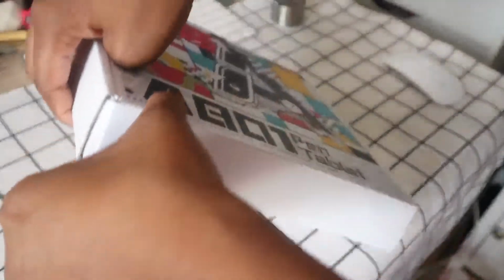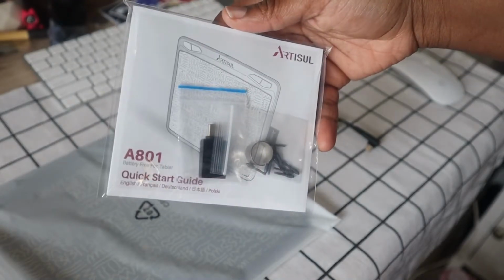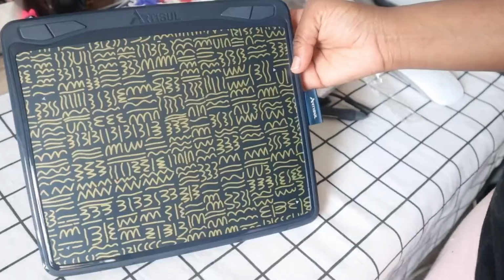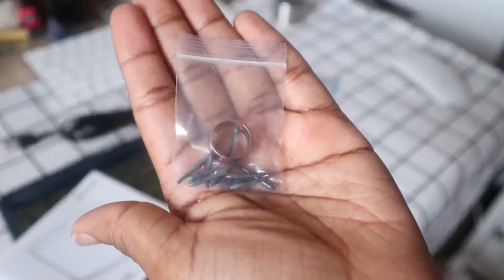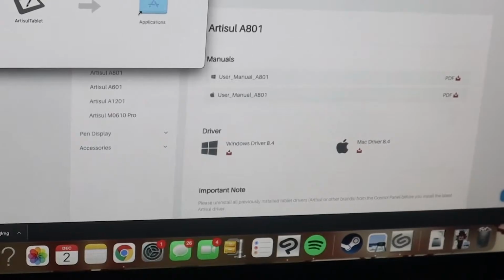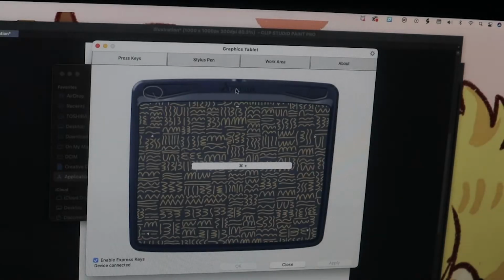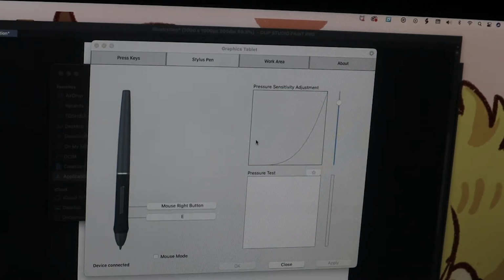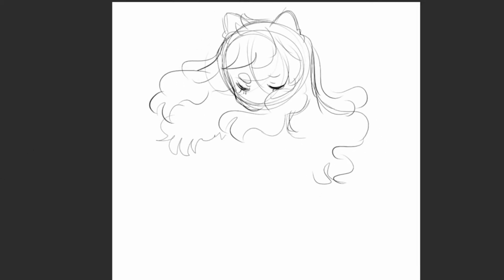ARTISUL A801 Pen Tablet | Unboxing/Review + Timelaspe ✨✨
Today I will be reviewing  the Artisul A801 pen tablet ! I really neede a new pen tablet display and this one does the job !